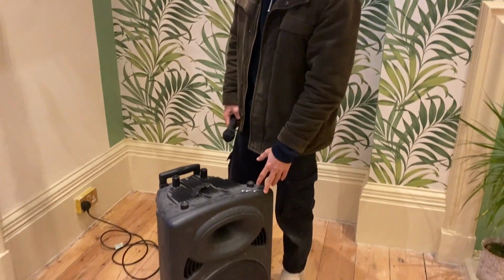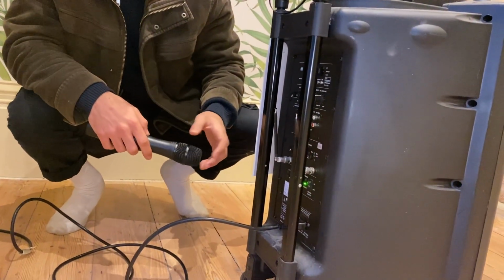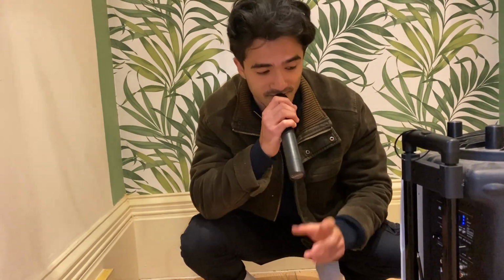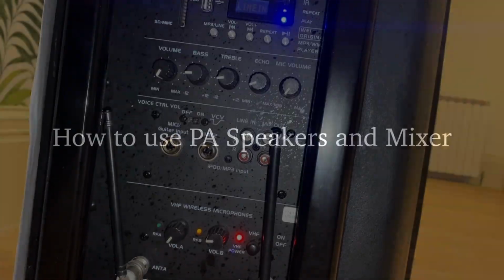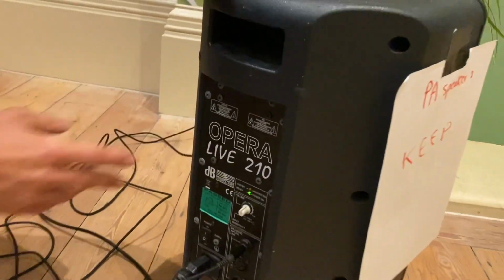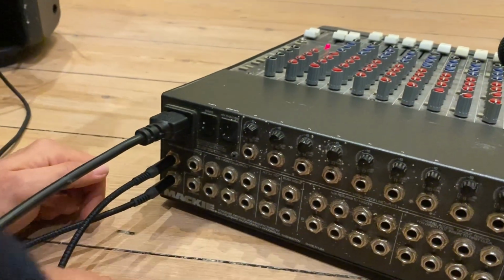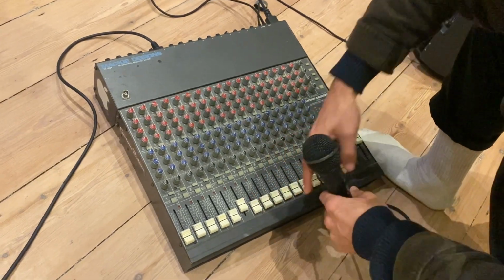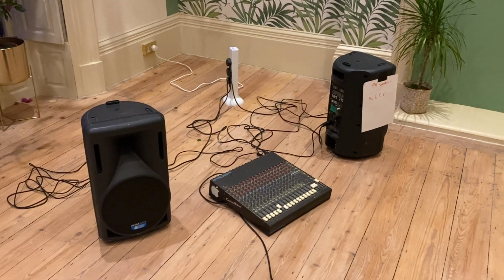Audio System Tutorial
0:00 Bluetooth Speaker and Microphone
2:08 PA Speakers and Mixer